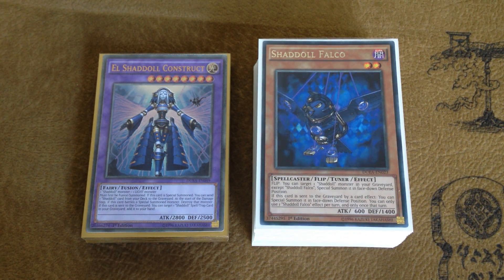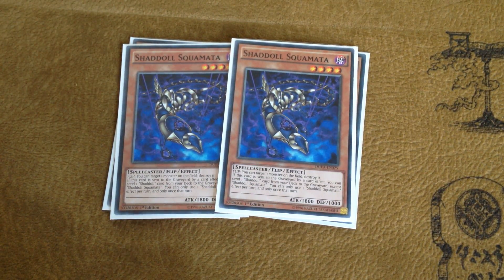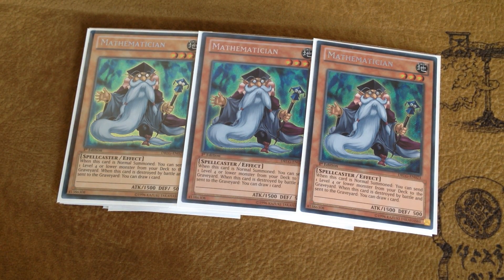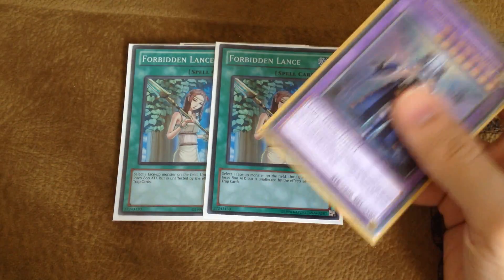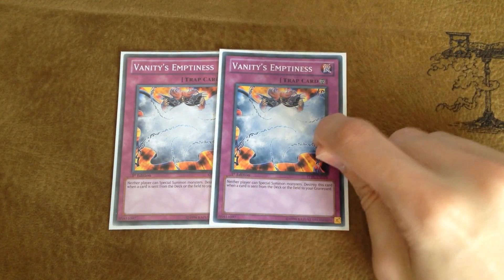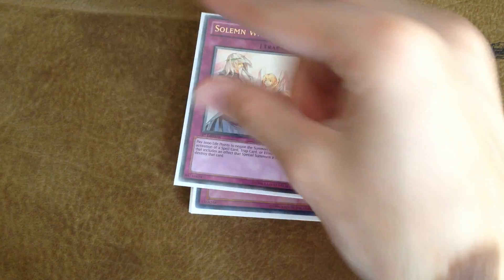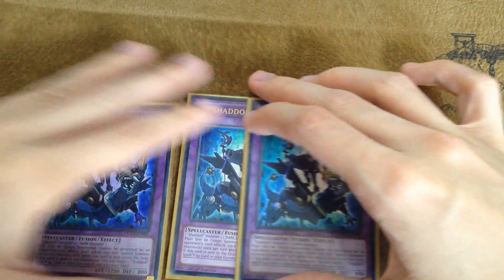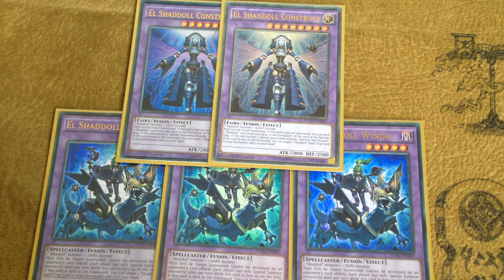Yu-Gi-Oh! Shaddoll Deck Profile (Duelist Advent/Alliance Format)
Hey guys, I finally managed to put myself in a position where I can bring you the most hyped deck of Duelist Alliance: Shaddolls, I hope you all enjoy, and I look forward to your feedback!

Hope you all enjoy this enough to check out my Facebook!

Deck List:
Monsters:
2x Shaddoll Falco
2x Shaddoll Squamata
3x Shaddoll Beast
3x Shaddoll Dragon
3x Shaddoll Hedgehog
3x Mathematician
1x Felis, Lightsworn Archer
2x Majesty's Fiend
1x Black Luster Soldier - Envoy of the Beginning

Spells:
1x Foolish Burial
1x Allure of Darkness
2x Forbidden Lance
2x The Monarchs Stormforth
3x Shaddoll Fusion

Traps:
2x Vanity's Emptiness
3x Sinister Shadow Games
1x Shaddoll Core
1x Breakthrough Skill
1x Compulsory Evacuation Device
1x Bottomless Trap Hole
1x Torrential Tribute
1x Solemn Warning

Extra Deck:
2x El Shaddoll Construct (Nephilim)
3x El Shaddoll Winda (Midrash)
1x Armades, Keeper of Boundaries
1x HTS Psyhemuth
1x Goyo Guardian
1x Black Rose Dragon
1x Arcanite Magician
1x Leo, Guardian of the Sacred Tree
1x Evilswarm Exciton Knight
1x Number 101: Silent Honor ARK
1x Castel, The Skyblaster Musketeer
1x Lavalval Chain